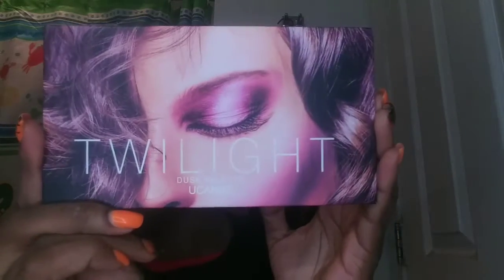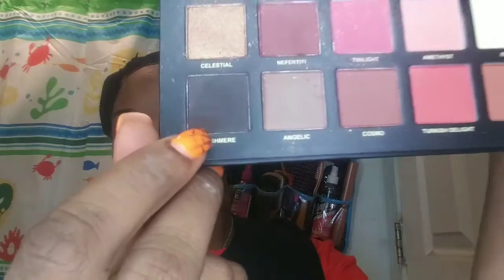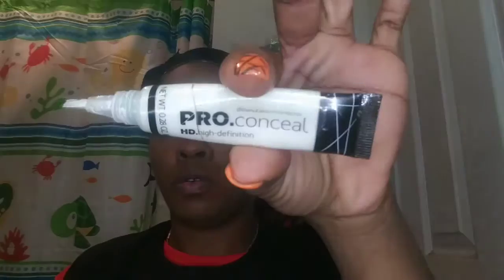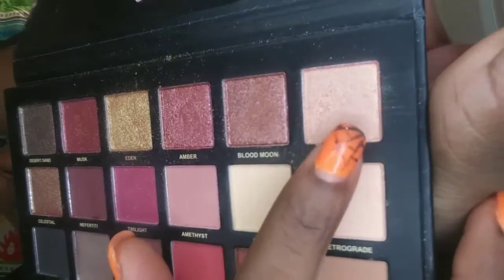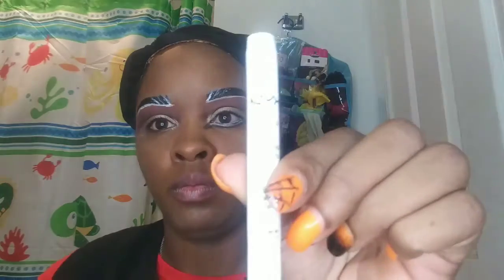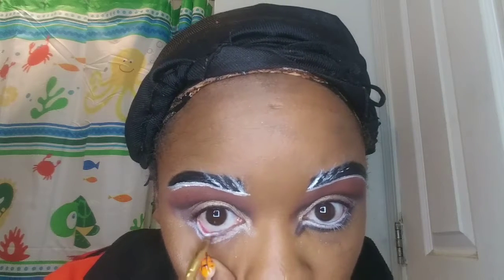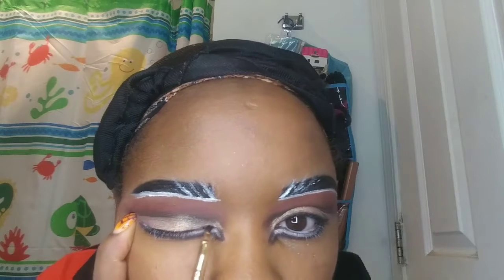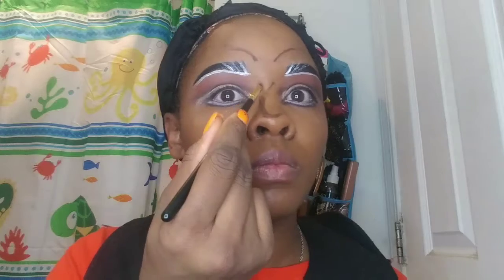Halloween wonderwoman tutorial |Beginner friendly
Products used named in the video.
Here is my take on wonderwoman hope you like It